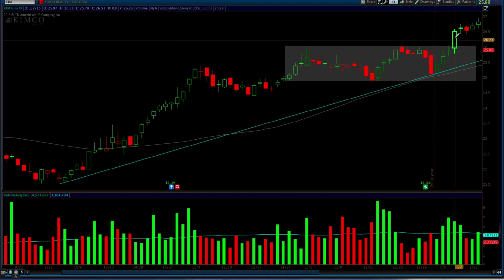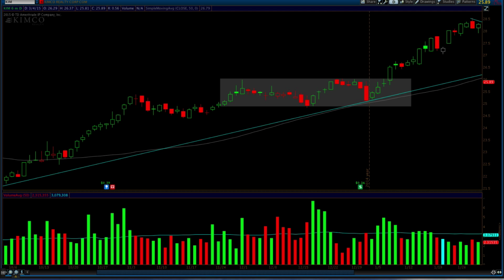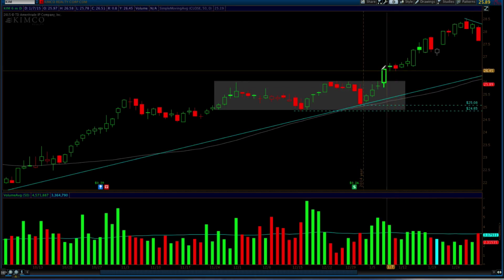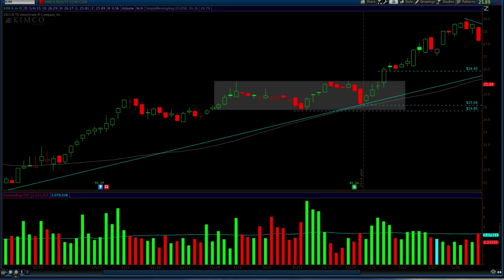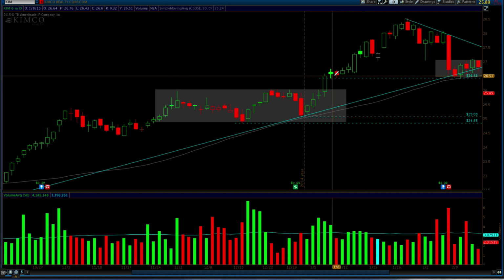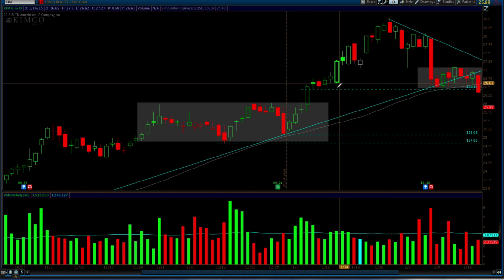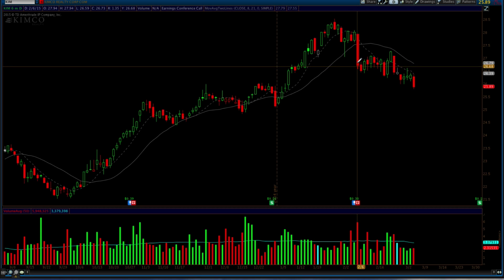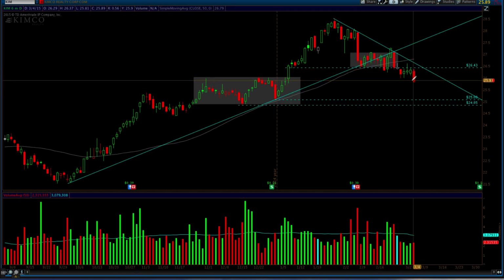Anatomy of a Stock Trade: Kimco Realty (KIM)